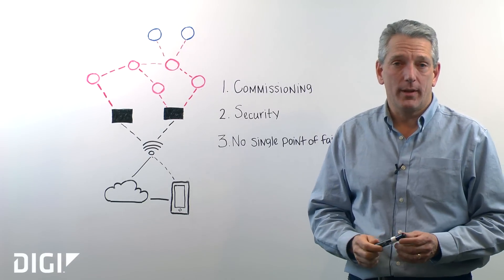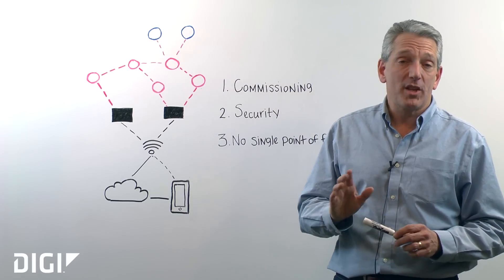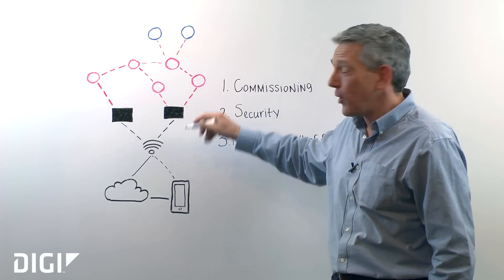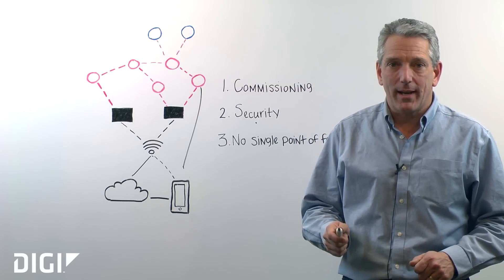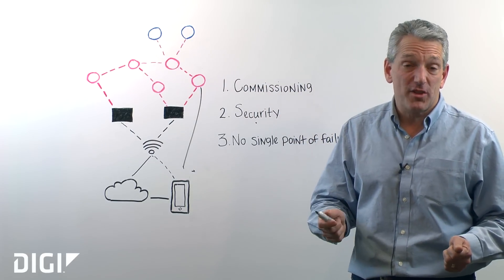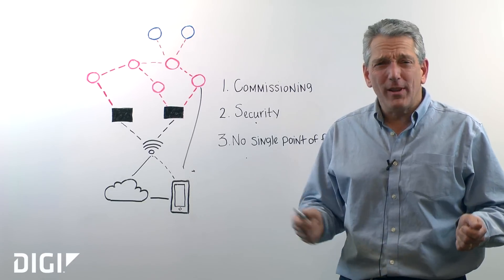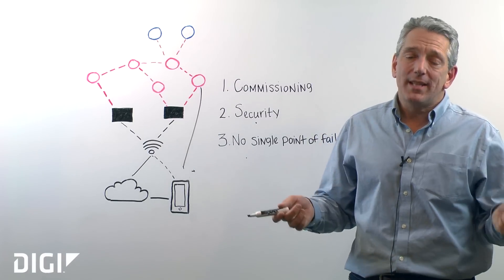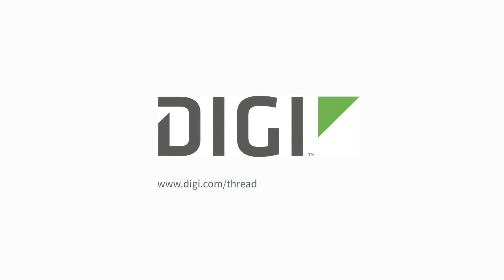Thread Wireless Technology Overview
Digi's CTO, Joel Young discusses what you should know about the Thread Network Protocol and some of its benefits.